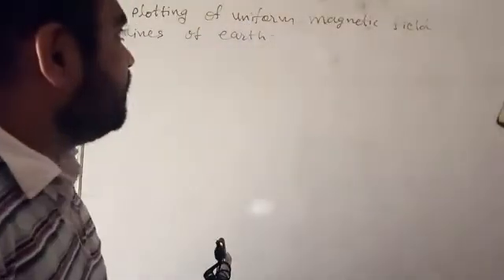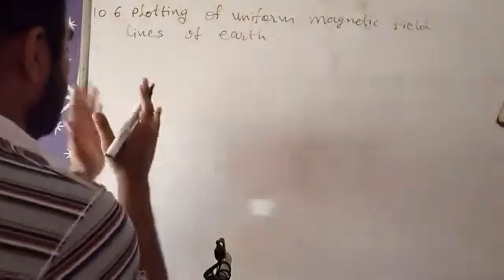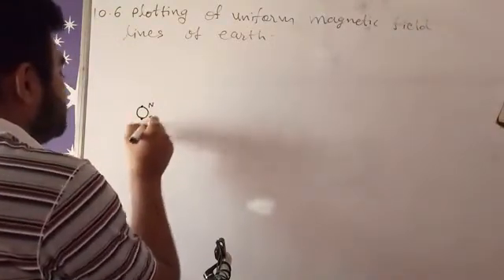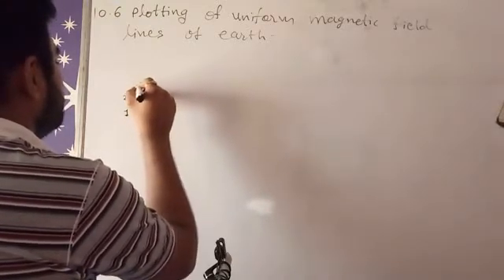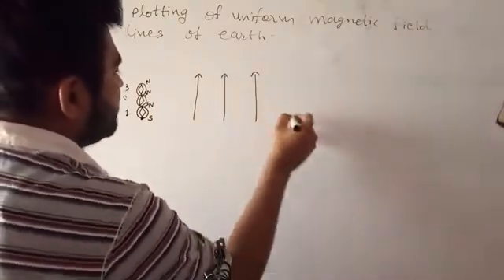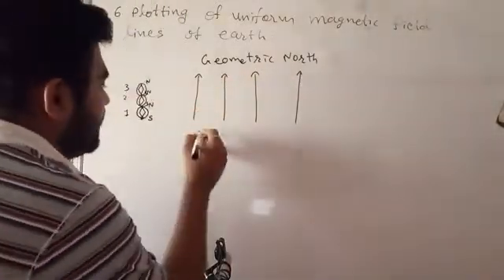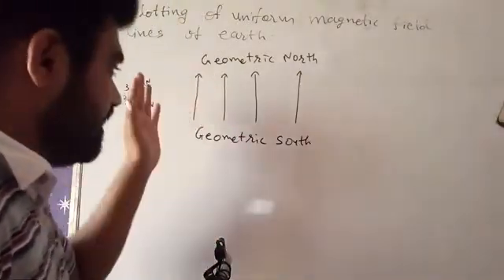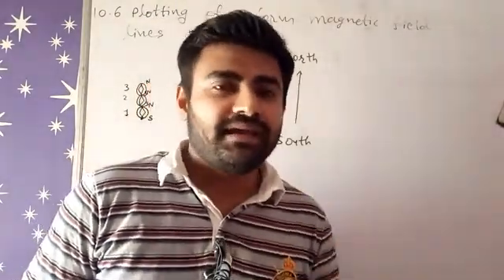ICSE PHYSICS CLASS 9 CHAPTER 10 10.6 PLOTTING OF UNIFORM MAGNETIC FIELD LINES OF EARTH